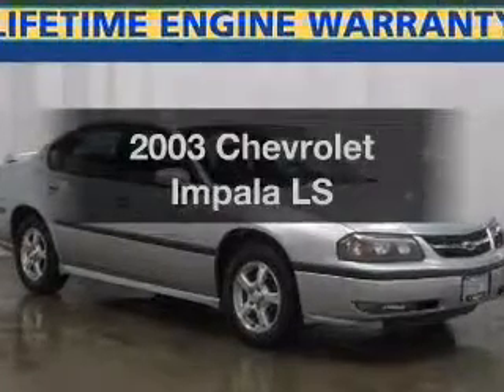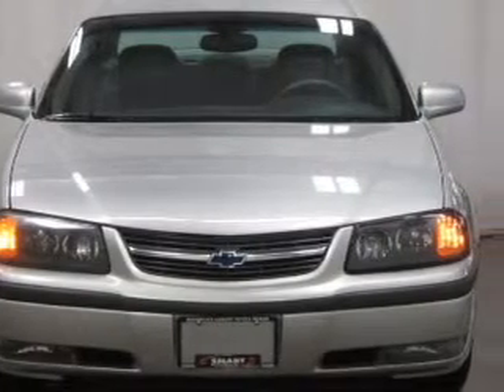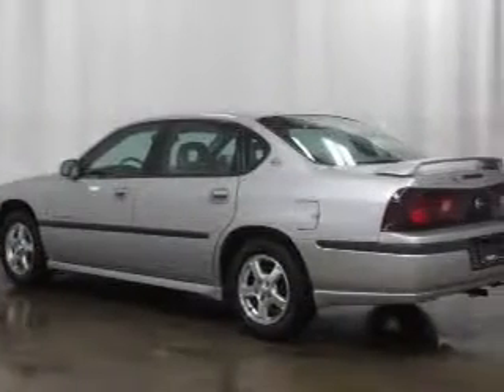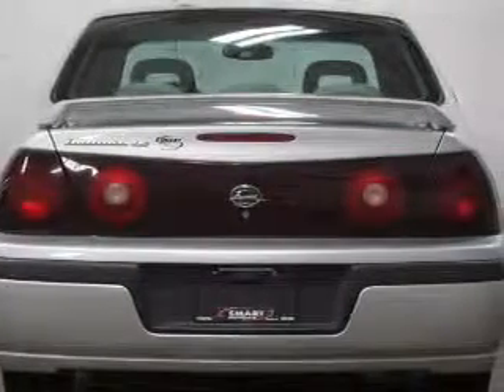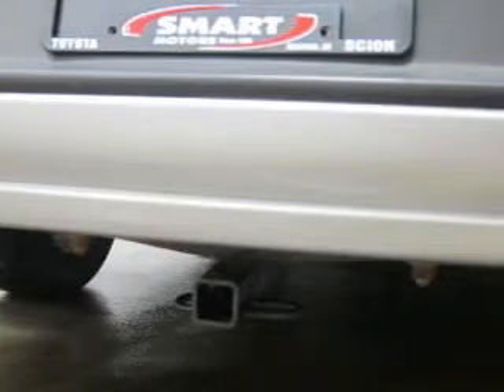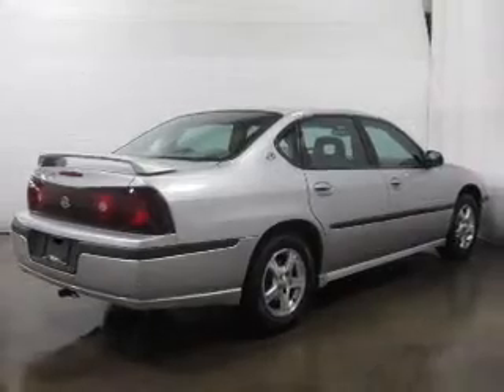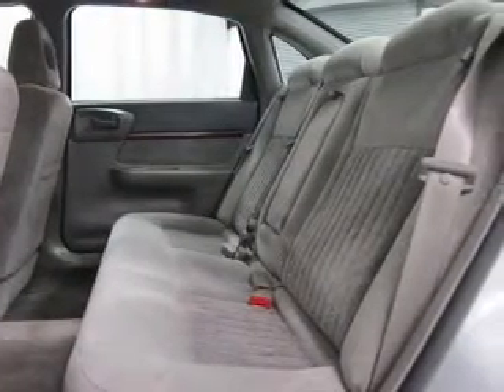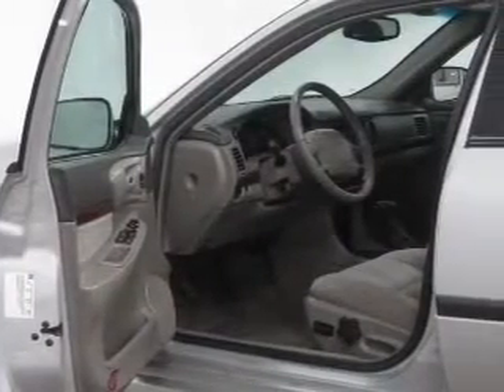2003 Chevrolet Impala - Madison WI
Year: 2003
Make: Chevrolet
Model: Impala
Trim: LS
Engine: 3.8 liter 6 cylinder 12 valve
Transmission: 4-Speed Automatic
Color: Galaxy Silver Metallic
Mileage: 119398
Address:
5801 Odana Road